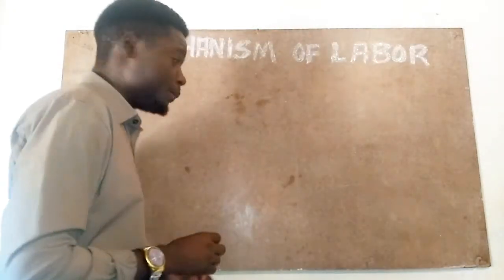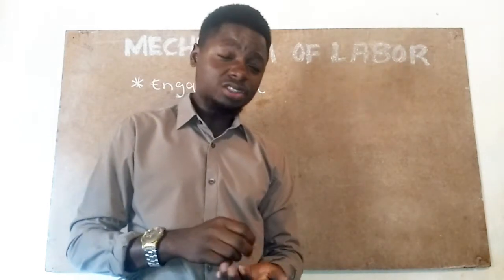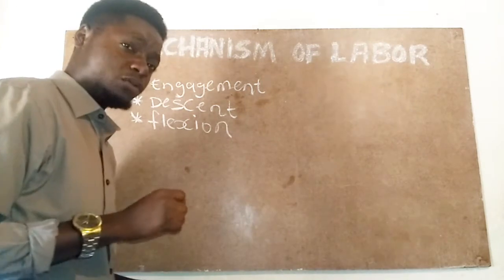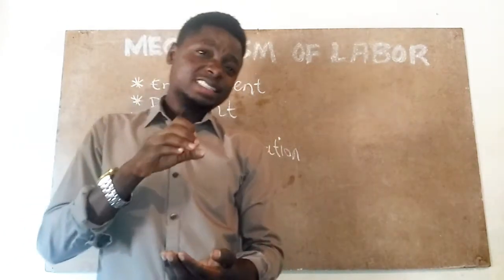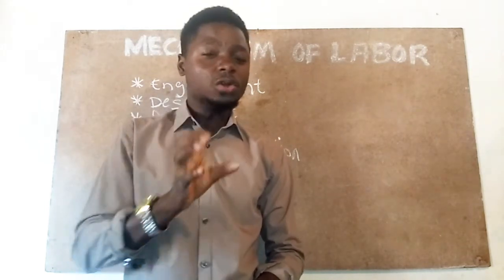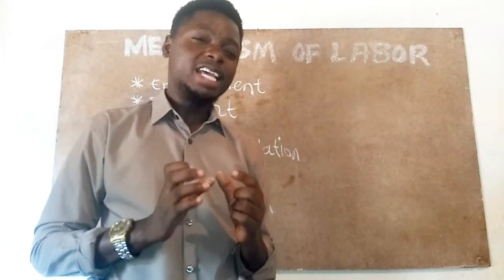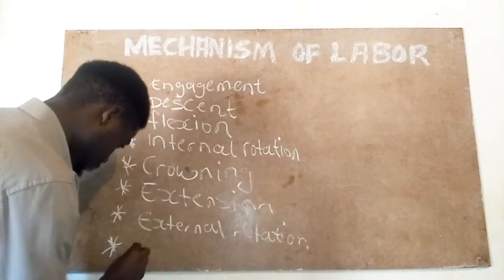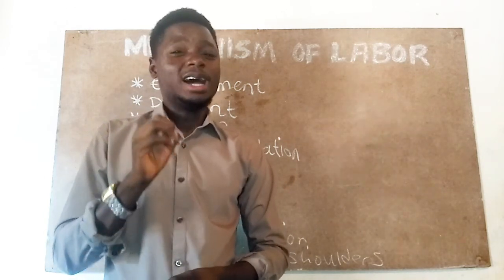MECHANISM OF LABOUR JAMES FAYDEN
Join me up to the end and learn about the mechanisms of Labour in less than ten minutes